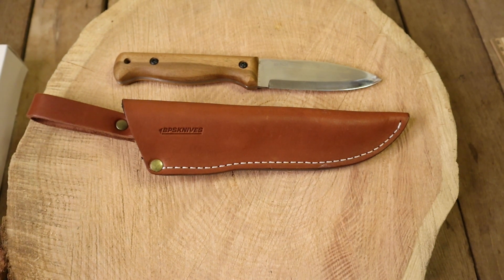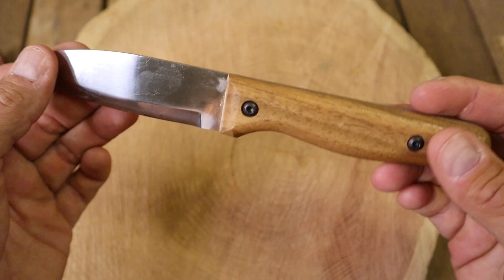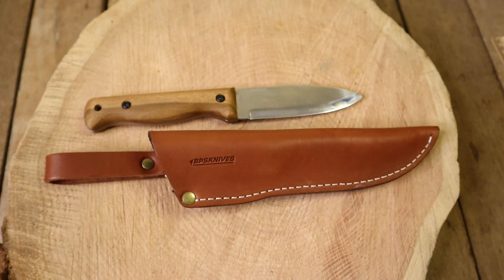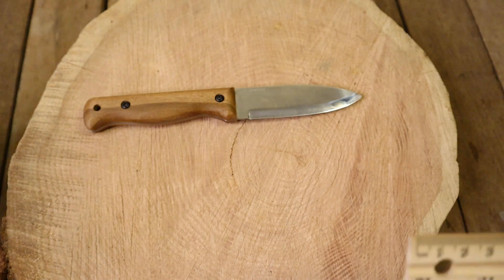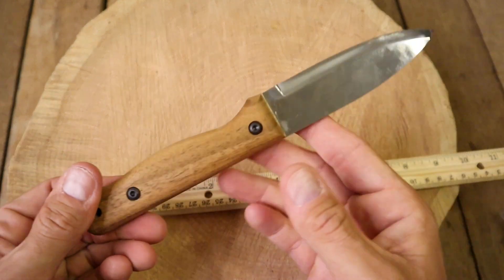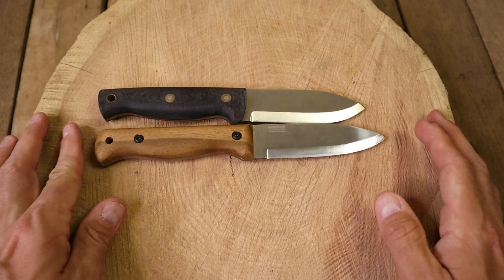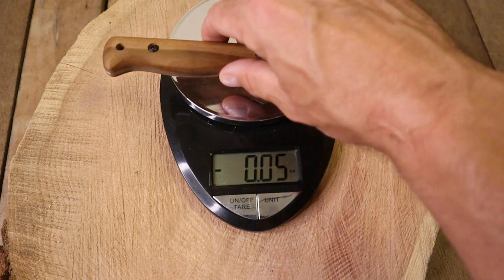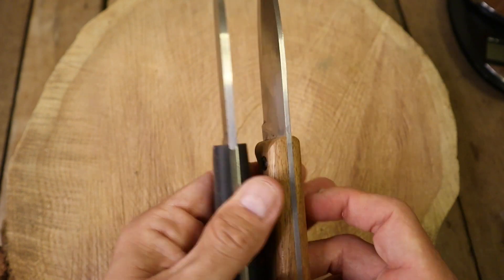IS THE BPS B1 CAMPING KNIFE WORTH THE $33 SALE PRICE?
Today we take a look at the BPS B1 Camping Knife and add some special wax/conditioner to the leather sheath and wooden handle. We need to give thanks to Ken over @LastChanceKnives for the wax/conditioner, be sure to check out his channel!!